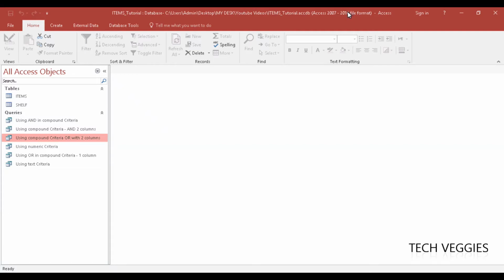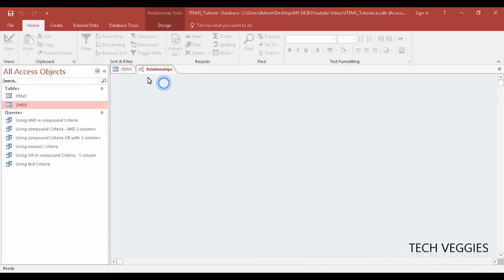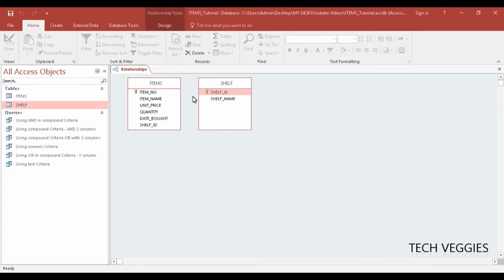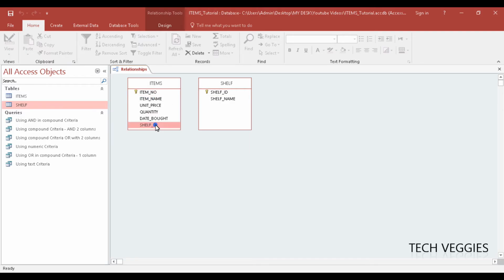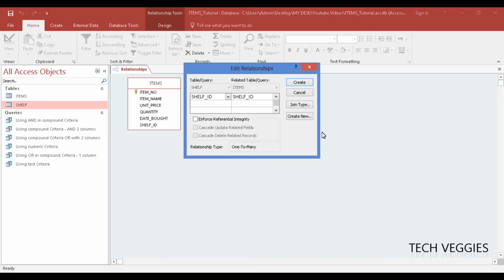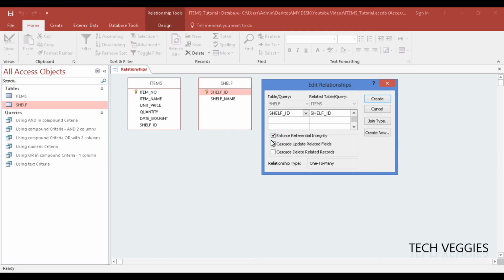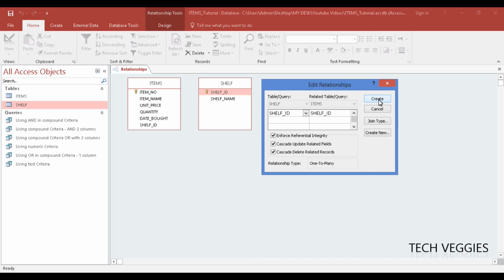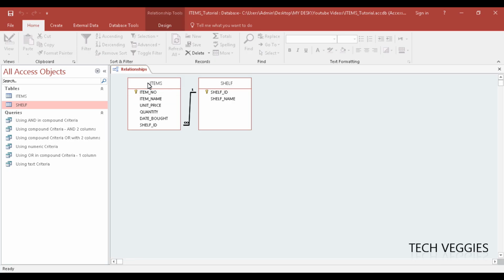Creating Relationships between tables in MS Access | Tech Veggies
This Video shows how to  create a relationship between two or more tables in MS Access | Tech Veggies